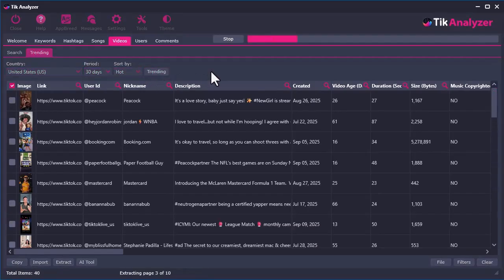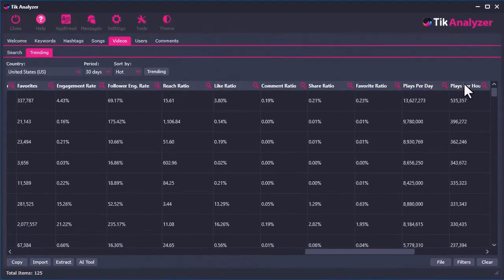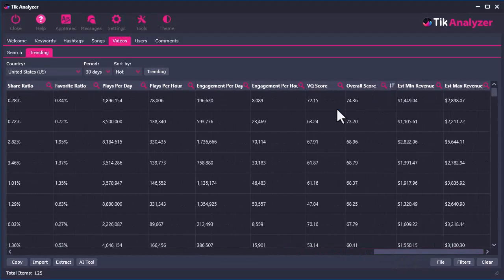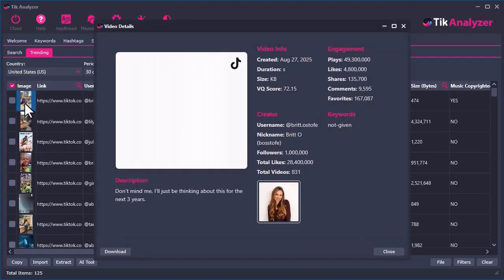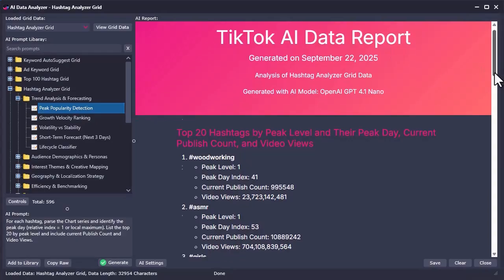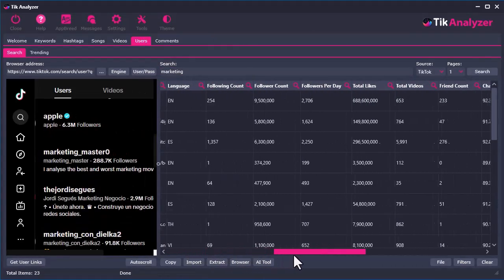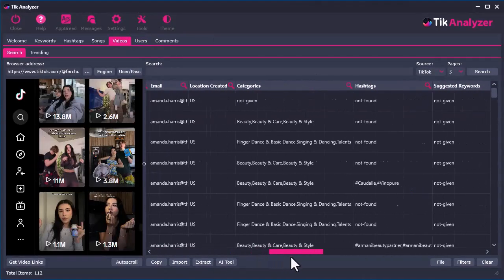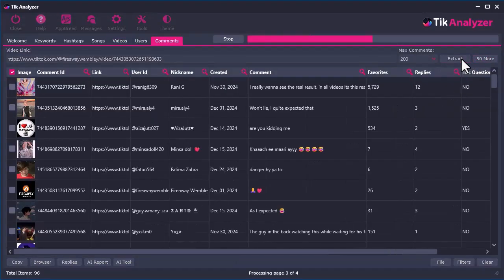How to Turn TikTok Trends Into Reels, Shorts and Blog Content - Tik Analyzer Software Review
In the ever-changing world of digital content, staying ahead of trends is what separates successful creators from the rest. Everyone—from influencers and marketers to small business owners and bloggers—wants to know what’s capturing attention online right now. That’s why TikTok has become such a powerful platform. It’s not just a space for short videos and viral dances anymore; it’s the internet’s testing ground for trends, ideas, and audience behavior. What happens on TikTok today often sets the stage for what goes viral tomorrow on Instagram Reels, YouTube Shorts, and even blog platforms.

The challenge is that it’s nearly impossible to manually track everything that’s happening on TikTok. Trends move fast, and by the time you notice one, it might already be fading. That’s where Tik Analyzer steps in. Tik Analyzer is a desktop software designed to uncover what’s trending on TikTok before it explodes across other platforms. It analyzes hashtags, keywords, sounds, videos, and engagement data to help you spot opportunities early. With its advanced data tools, you can see which topics are gaining traction, what kind of content people are responding to, and how you can adapt those trends for your own platforms.

For creators, this means you can turn proven TikTok ideas into Reels or Shorts that are almost guaranteed to get attention. You can study what’s working—the hooks, captions, visuals, and sounds—and then create your own version that fits your brand. For bloggers, Tik Analyzer can be a goldmine of inspiration. If a certain topic is blowing up on TikTok, writing a blog post around it while the trend is still hot can help you capture search traffic and build authority in your niche.

What makes Tik Analyzer especially useful is its ability to dig into the details that most people overlook. It doesn’t just show you popular videos—it lets you analyze audience comments to uncover the exact words and emotions that drive engagement. You can also see TikTok ad data like click-through rates, targeting patterns, and performance insights. These features make it easier to craft content that connects with your audience and converts attention into action.

Instead of guessing what will work, you’re using real data from one of the most active social platforms in the world. You can take those insights and apply them directly to your Reels, Shorts, and blog content. The result is a content strategy that’s faster, smarter, and based on trends that are already proven to engage audiences. If you’re serious about creating content that resonates, Tik Analyzer is the tool that helps you find what’s trending today—so you can turn it into tomorrow’s viral success.

Related:
TikTok trend analysis TikTok content ideas TikTok marketing strategy Tik Analyzer review How to find TikTok trends Repurpose TikTok content TikTok to Reels strategy Turn TikTok videos into Shorts Viral TikTok trends 2025 TikTok analytics tool TikTok SEO for creators Content repurposing tools TikTok trend tracker TikTok to blog content ideas Social media content strategy TikTok data insights TikTok marketing tools Trending TikTok hashtags TikTok content research TikTok video analysis software